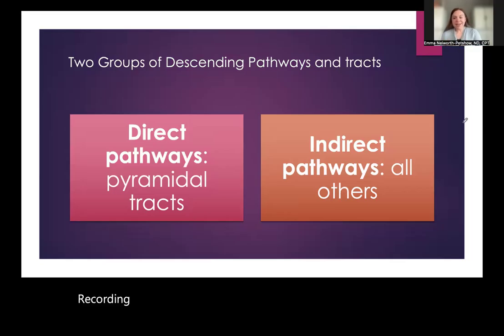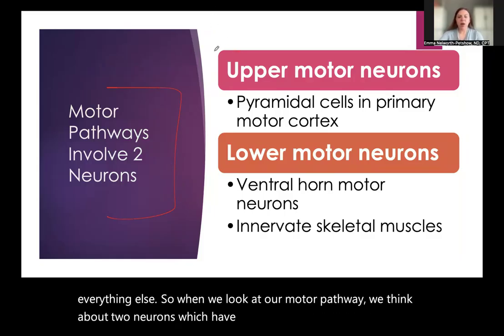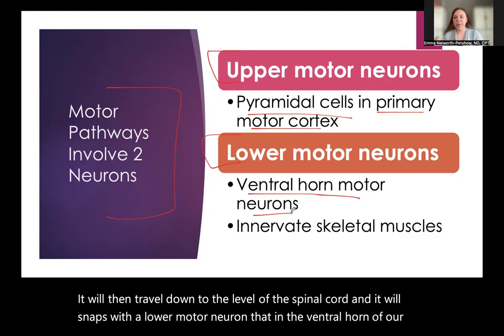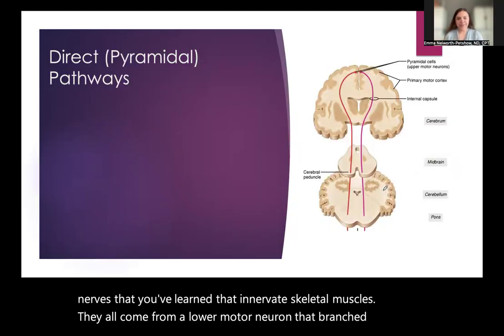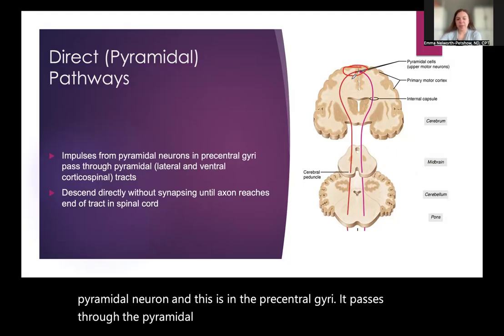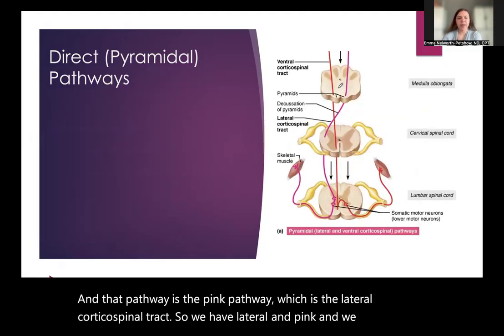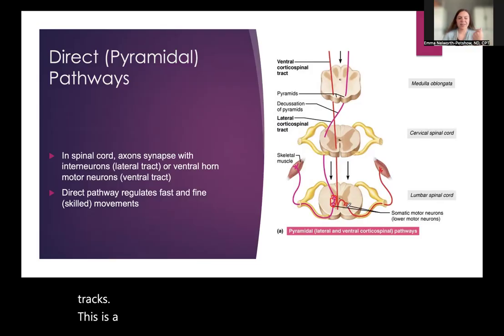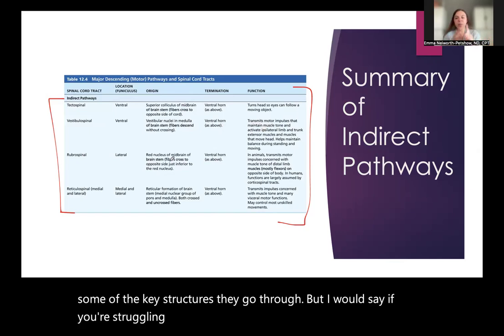Nervous System Anatomy and Physiology Part 16